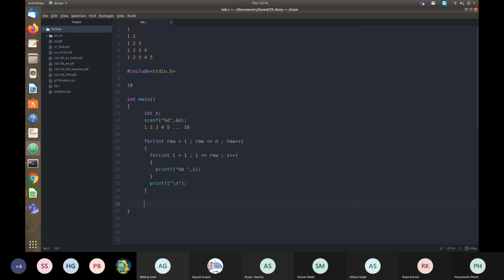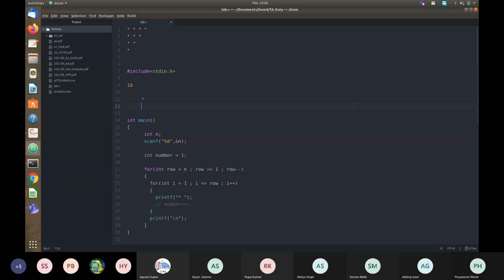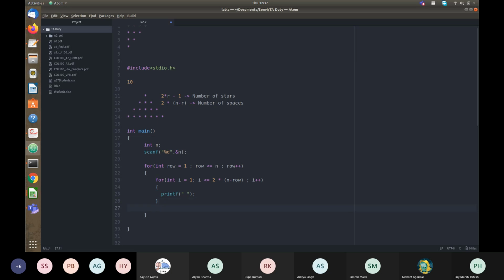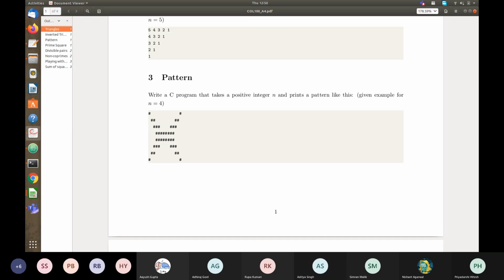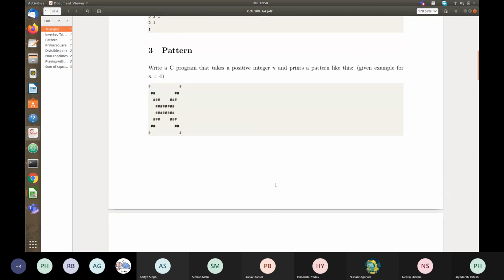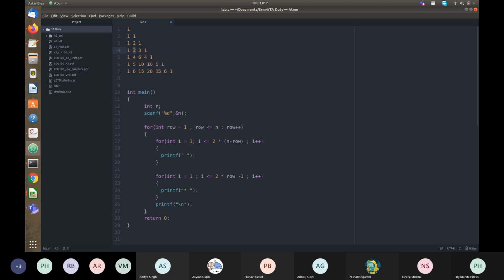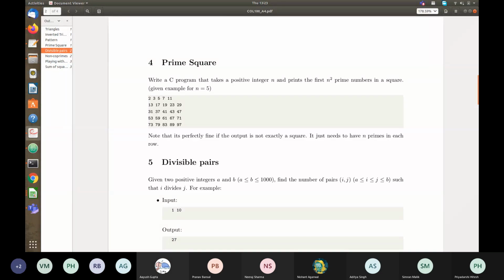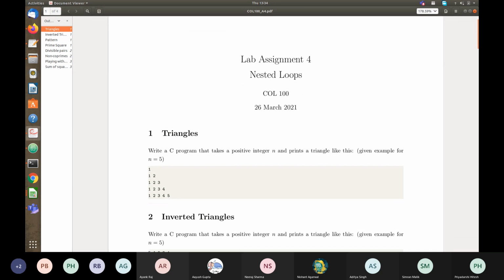Meeting now 20210401 121431 Meeting Recording